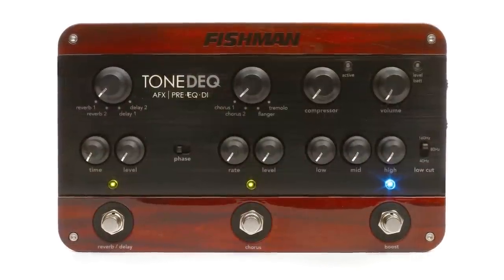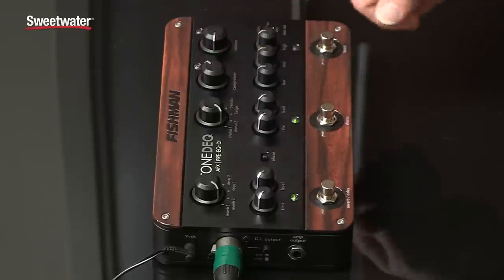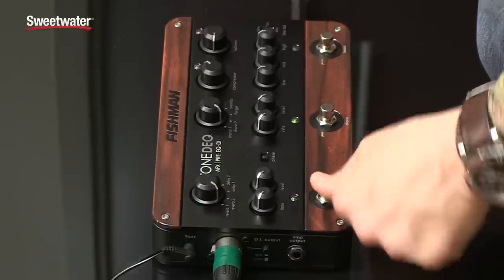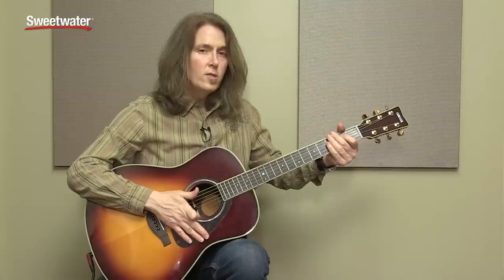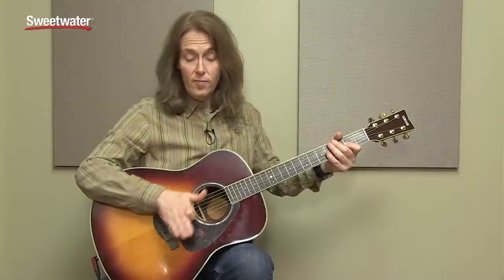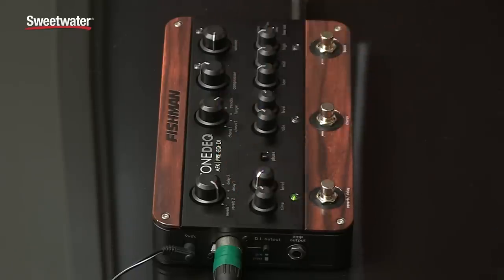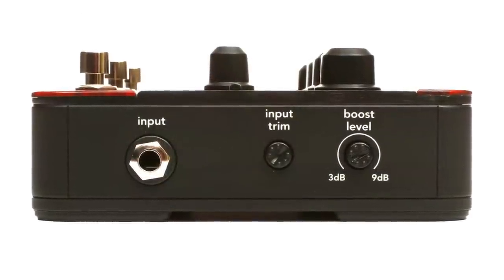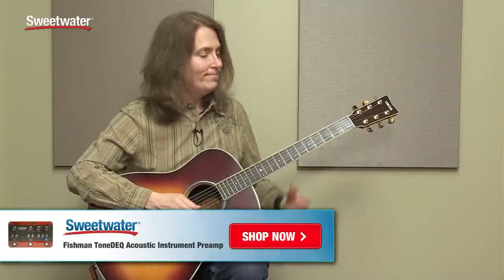Fishman ToneDEQ Guitar Preamp, Effects and EQ Pedal Review by Don Carr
Hey acoustic-electric guitarists, check out Fishman's ToneDEQ preamp with effects! It's also a direct box, with a 3-band EQ for impressive sound shaping. For acoustic guitar performance, this is a great all-in-one solution.

The effects start with a Reverb and Delay section (two flavors of each), with time and level controls plus a dedicated footswitch for on/off. A modulation effects section includes two choruses, a flanger and a tremolo, again with rate and level controls plus a dedicated footswitch.

A phase switch can help solve problems with feedback or EQ issues onstage. There's a one-knob compressor to help smooth out your signal, and a low-cut filter to remove mud from your tone. Finally, a handy boost switch helps you cut through the mix for solos.

As you'd expect from Fishman, the sound quality of the ToneDEQ is great. There's even a direct-through switch to bypass the effects, compressor and EQ sections completely for the maximum signal transparency.

-- Don Carr